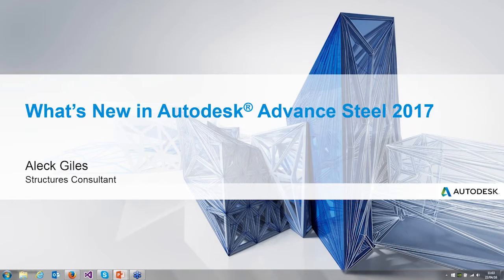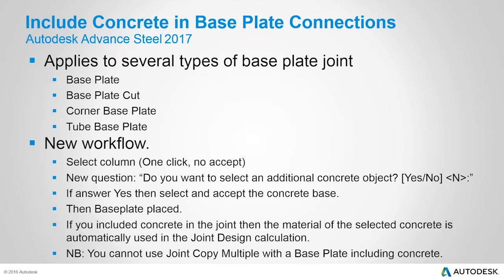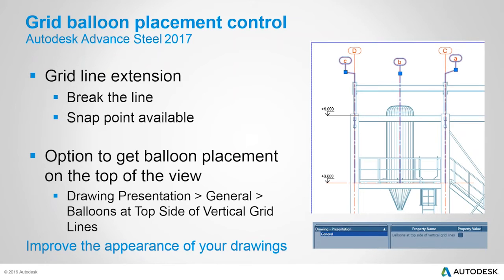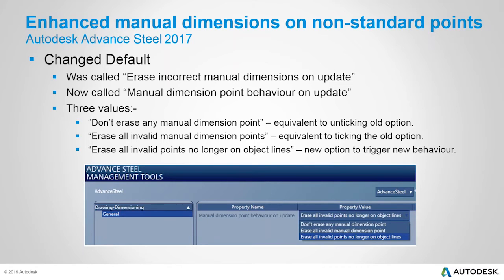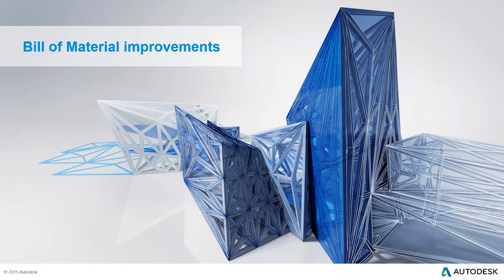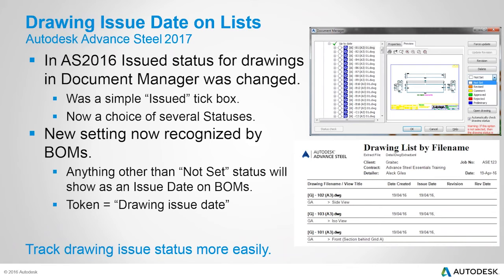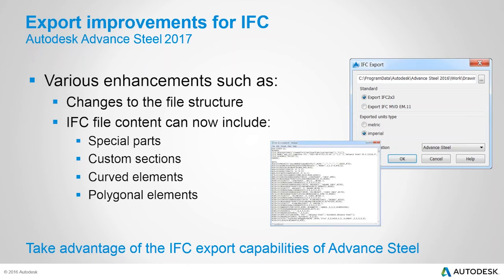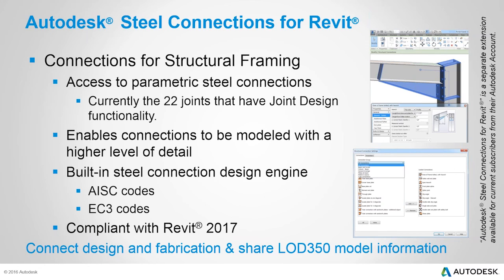Advance Steel 2017 – New Features Webinar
In the video we review the new features in Advance Steel 2017.